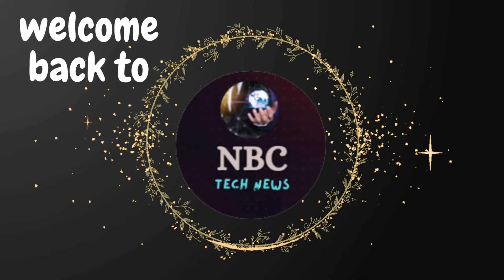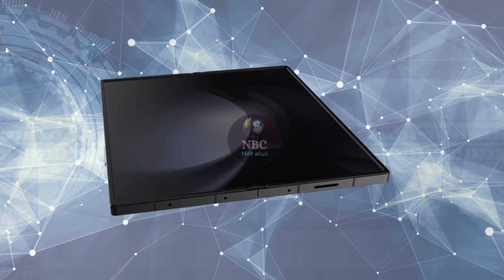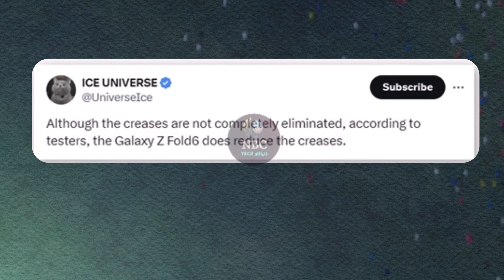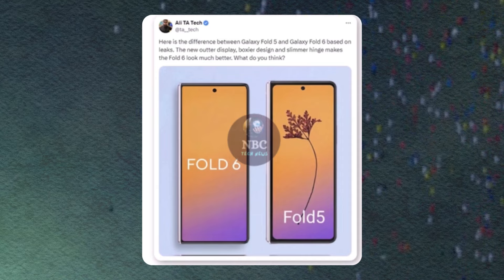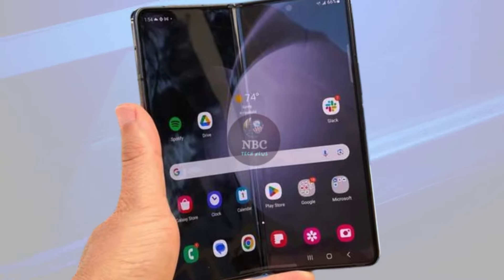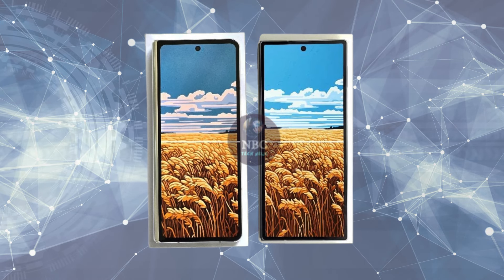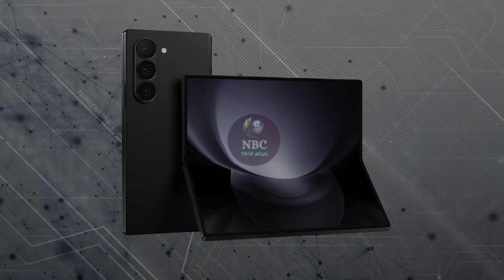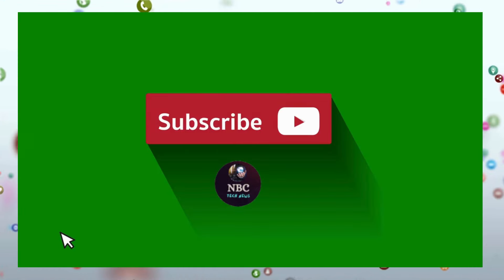Top Reasons Why Galaxy Z Fold 6 Will Change Your Life!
The Galaxy Z Fold 6 is poised to change your life with its revolutionary design and cutting-edge technology. In this video, we dive deep into the top 10 reasons why this smartphone stands out from the crowd. From its stunning foldable screen to its powerful performance and advanced camera capabilities, the Galaxy Z Fold 6 redefines what a smartphone can be. Whether you're a tech enthusiast or just looking for your next phone upgrade, this comprehensive guide covers everything you need to know. Watch now to discover how the Galaxy Z Fold 6 can enhance your digital experience and why it’s the talk of the town.

Introducing the Samsung Galaxy Z Fold 6, the latest innovation in mobile technology. The Samsung Galaxy Z Fold6 redefines what a smartphone can be with its sleek and versatile design. Whether you refer to it as the Galaxy Z Fold6, the Z Fold 6, or simply the Samsung Fold 6, this cutting-edge device stands out with its revolutionary foldable display. The Samsung Z Fold 6 is not just a phone; it's a statement of elegance and functionality. With significant upgrades, the Z Fold 6 design enhances user experience, offering unparalleled flexibility and performance. Embrace the future with the Samsung latest fold – the Z Fold 6 Samsung, a testament to Samsung's commitment to innovation and excellence. The ZFold6 is more than a mobile phone; it's a gateway to limitless possibilities, making it a must-have for tech enthusiasts and professionals alike. Experience the extraordinary with the Fold 6 Samsung, and elevate your mobile experience to new heights.